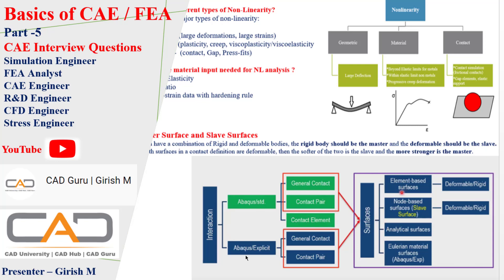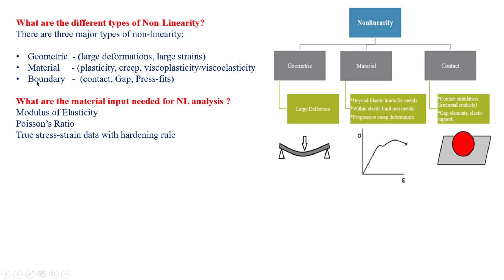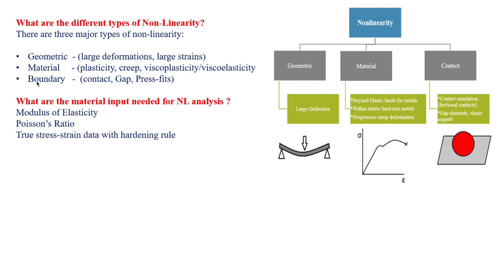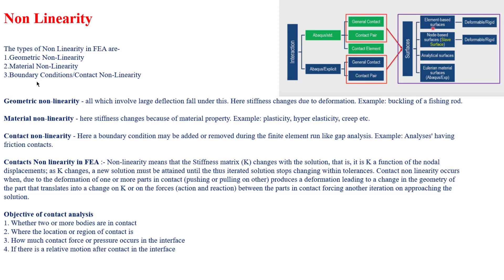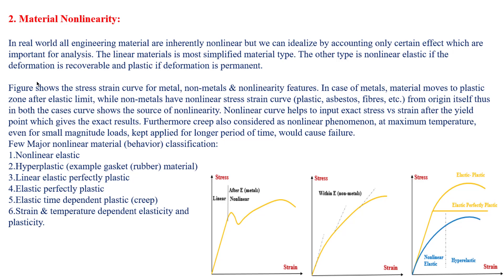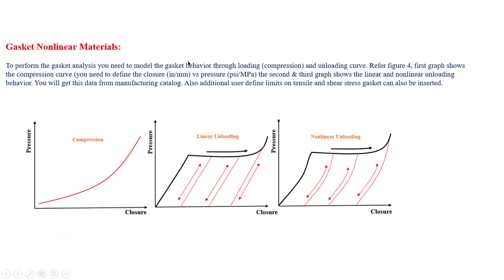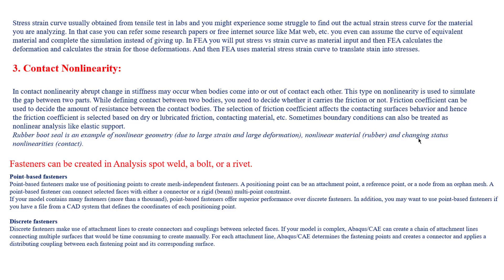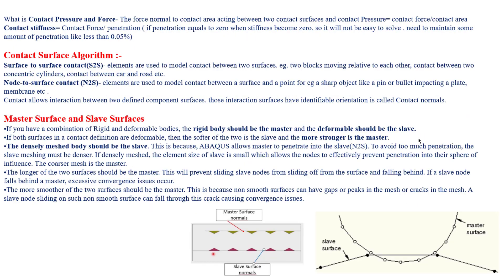Basics of CAE/FEA | CAE Interview Preparation | FEA Analyst | CAE Engineer | Stress Engineer Part -5